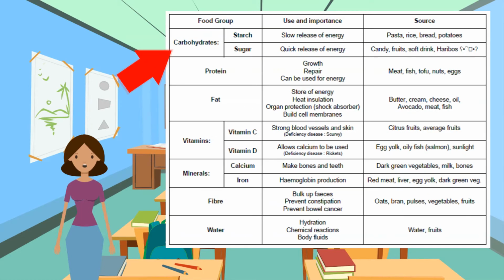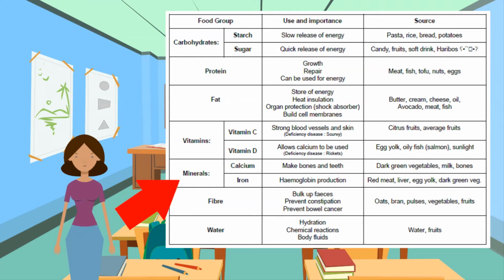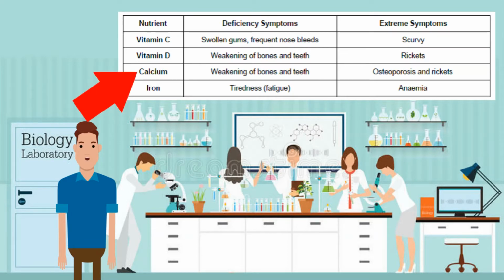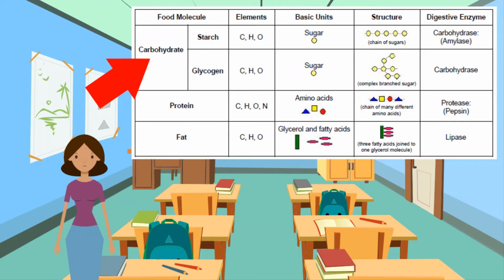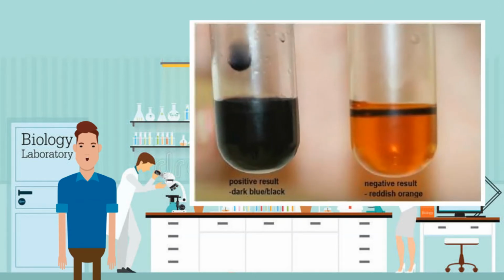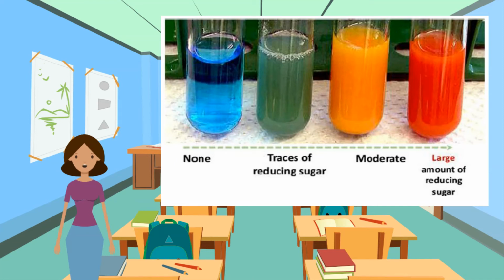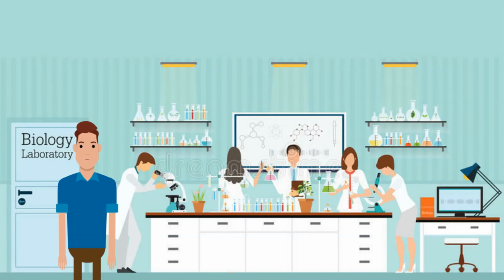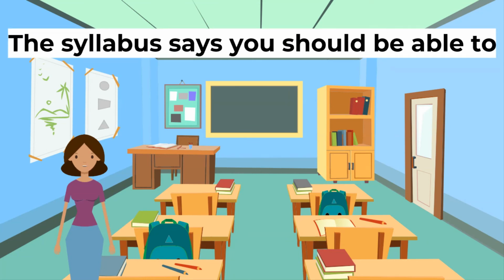IGCSE Co ordinated Science (0654) - Biology 4.1 - Nutrients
This video is an educational video for IGCSE Co-ordinated Sciences. It is part of a series on this subject. Topics covered in this video are:
Nutrients.

The Google classroom code is lv3qbih